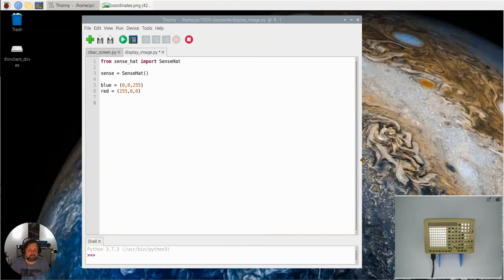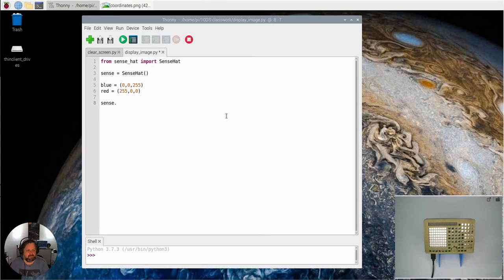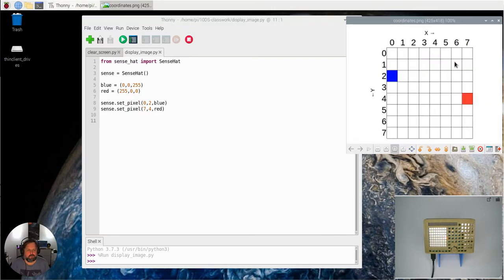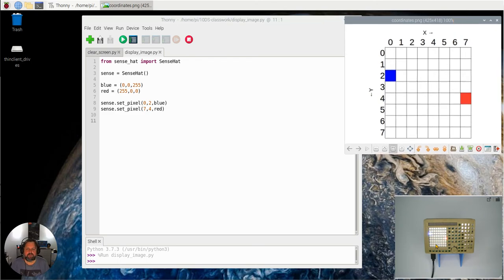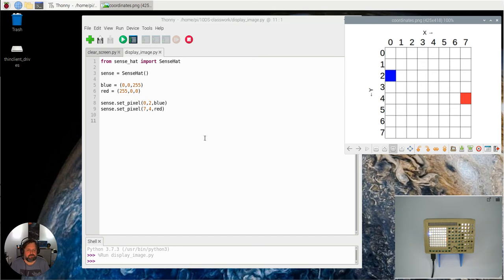Raspberry Pi - Sense Hat display individual pixels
A short video showing how to display individual pixels on the Sense Hat